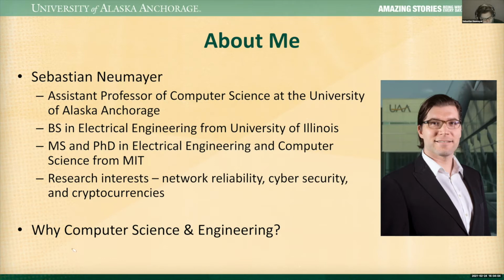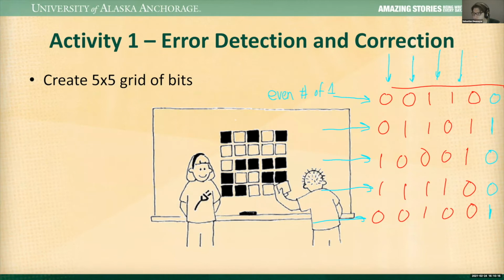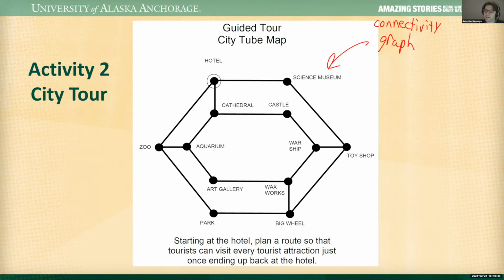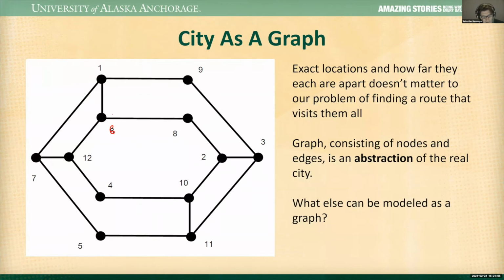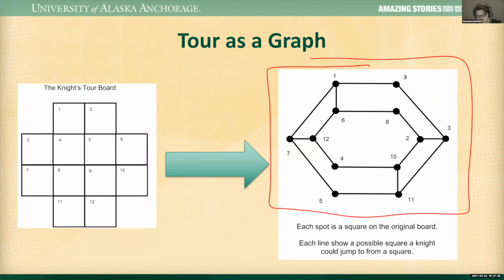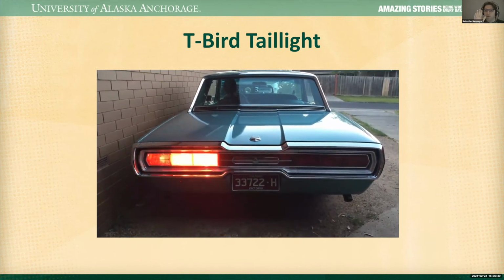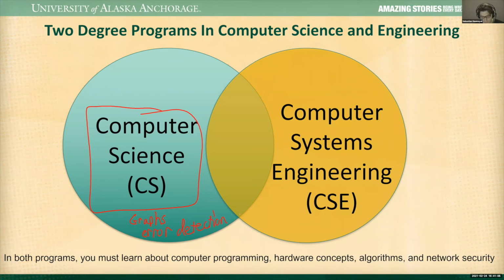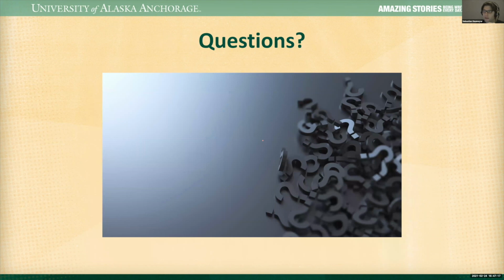Digital Bits and their Applications (2021 Journey into Engineering at UAA)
Join Dr. Sebastian Neumayer to explore digital bits and their applications. He will be showing how to use grids of bits to detect and correct errors, how to view tours ad graphs, how this concept can be applied to network reliability, and how FPGA circuit boards and LEDs can be used to demonstrate binary numbers.